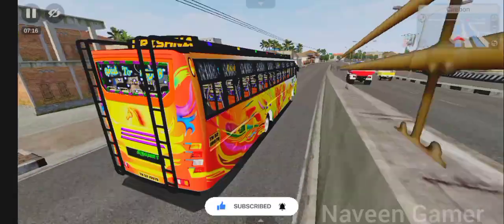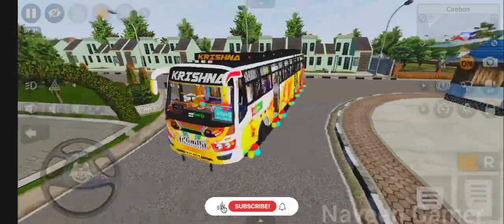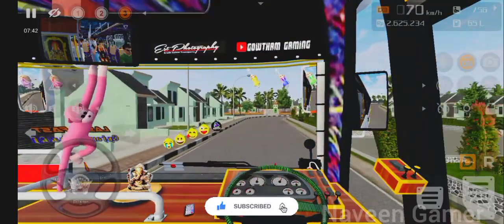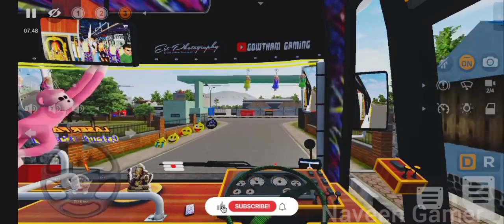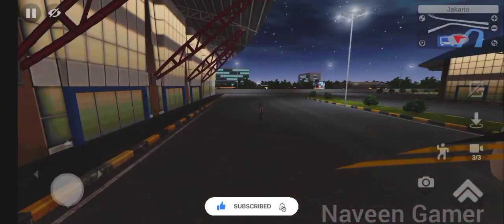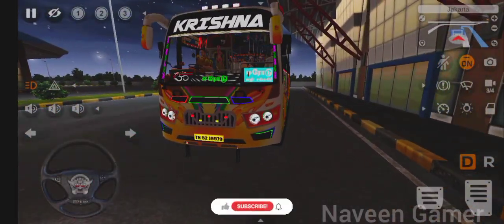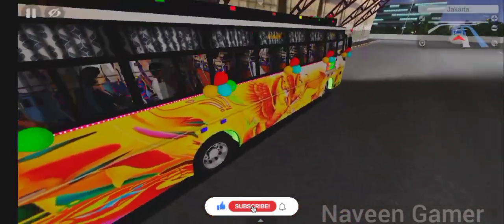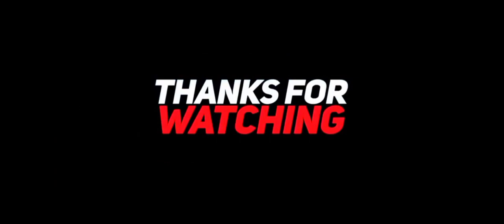New tn private Krishna Bus mod Released download now 🔥🔥newbusmod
New tn private Krishna Bus mod Released download now 🔥🔥

Hi guys welcome🙋‍♂️ back to our channel in this video we going to see about new tn private Krishna Bus moddon't skip the video if you are new to our channel please subscribe and support and join in naveen  gamer family

such as criticism, comment, news

. Other Usefull video.